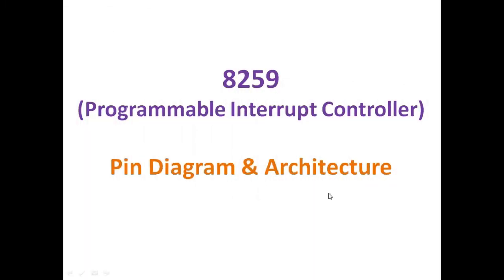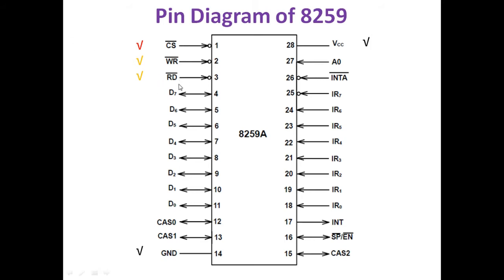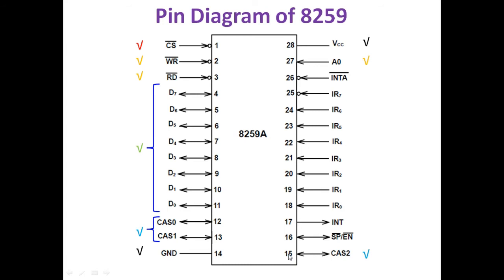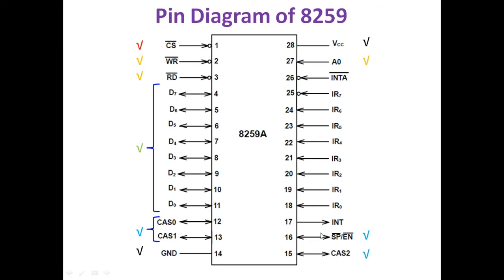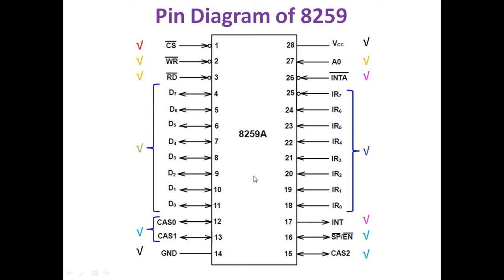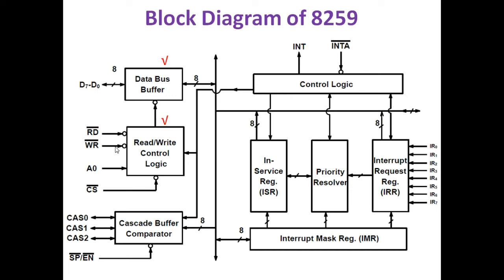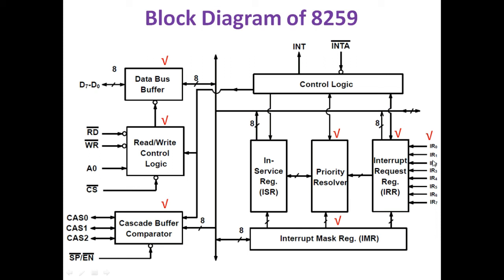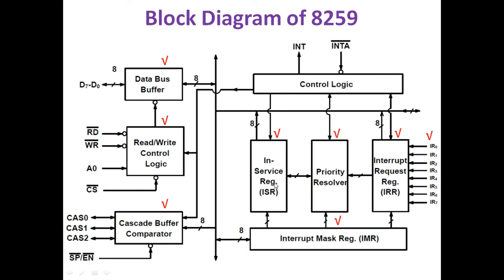8259 Architecture and Pin Diagram | Programmable Interrupt Controller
Hello Everyone, In this video I have explained all the pin functions and complete architecture of 8259 ( Programmable Interrupt Controller) .